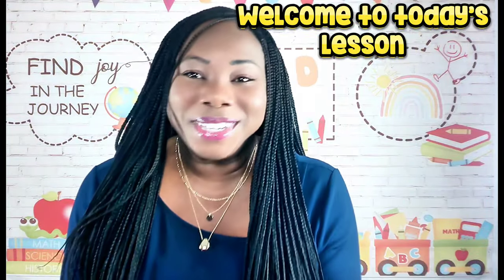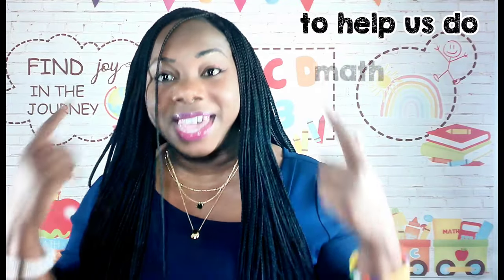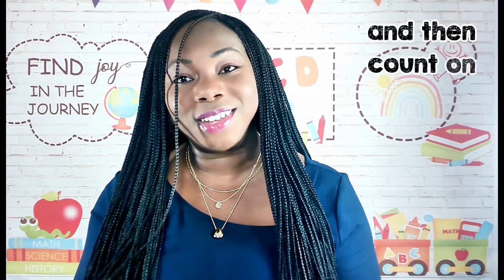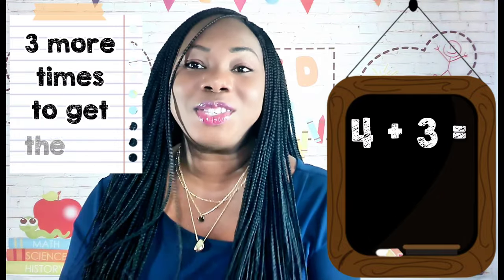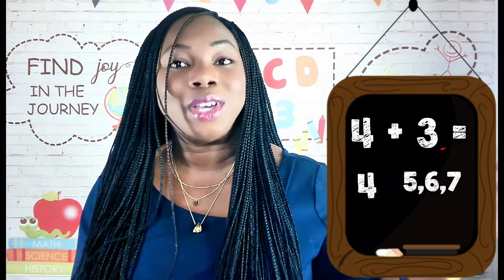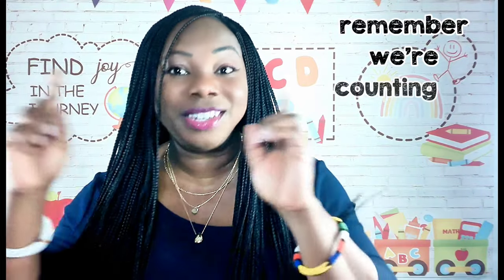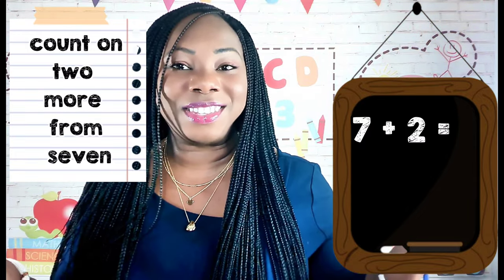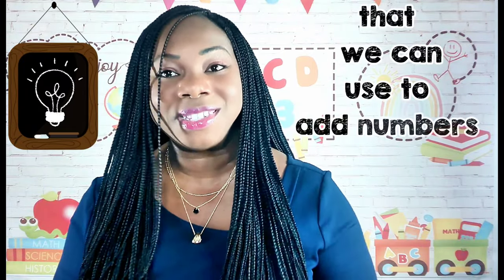Math Lesson |Counting On| Mental Math| Elementary Math| Kindergarten/First Grade Math Lesson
Counting on in math is a mental math strategy used to add numbers. Using this technique, an elementary learner starts with the larger number/addend and “counts on” with the other addends to get to the sum.
For example, if the number sentence is 4 + 3, the elementary learner will identify 4 as the larger number and count on three more—“4 … 5, 6, 7”.
Visit DrOsueke.com for more FREEBIES.